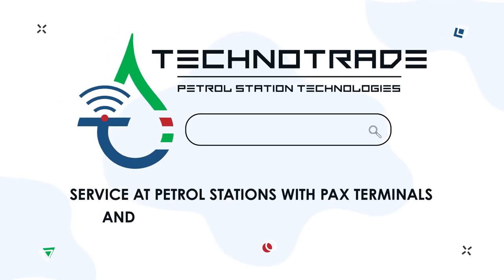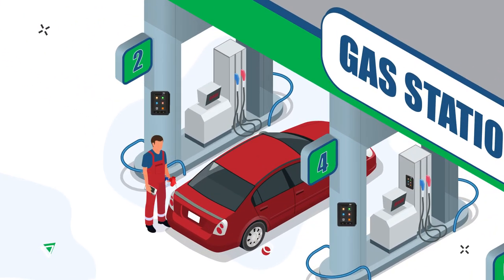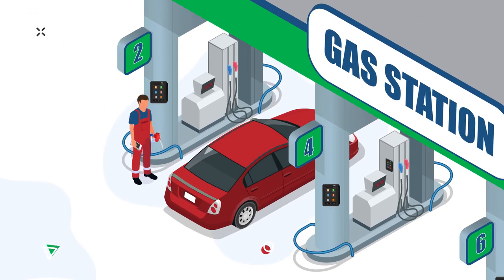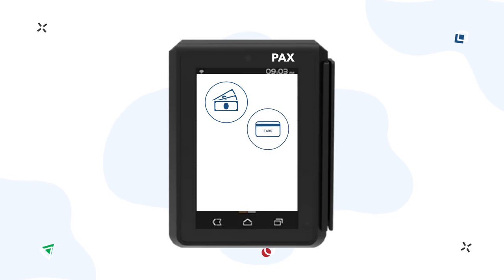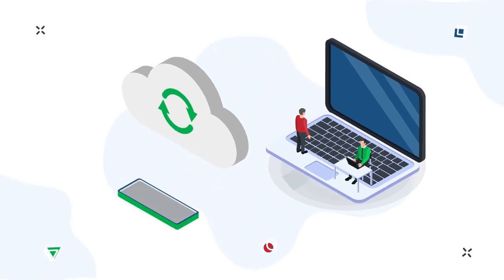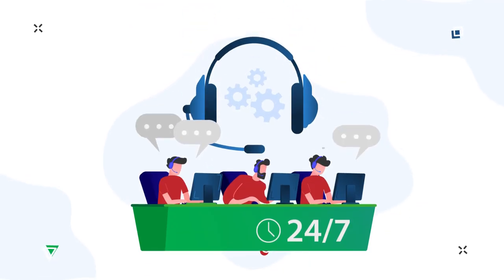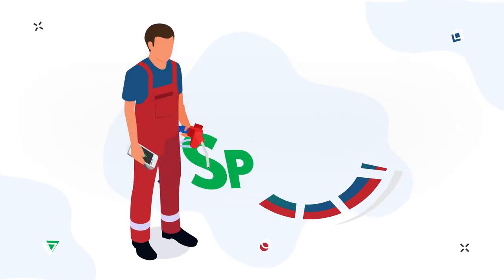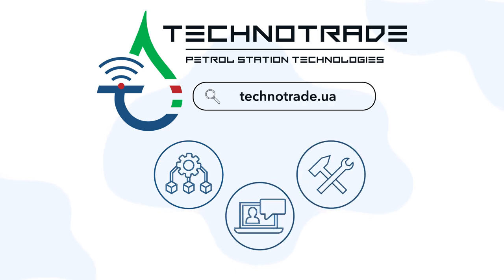Isometric animation | Ізометрія | Відеопрезентація |2D відео для Technotrade |7030.studio